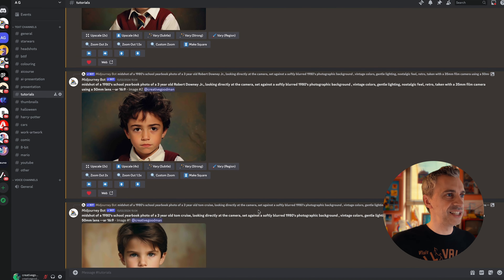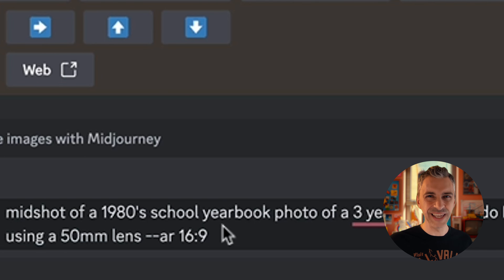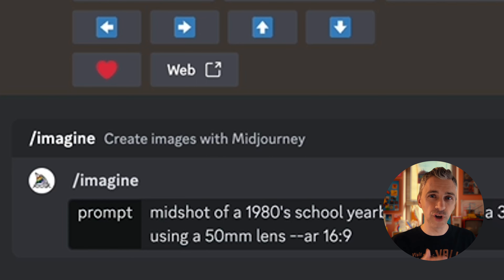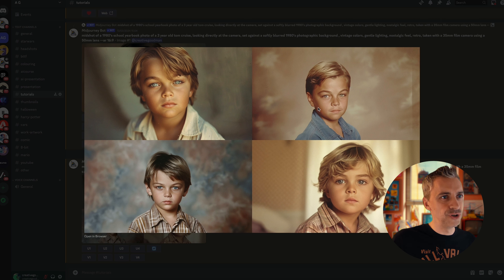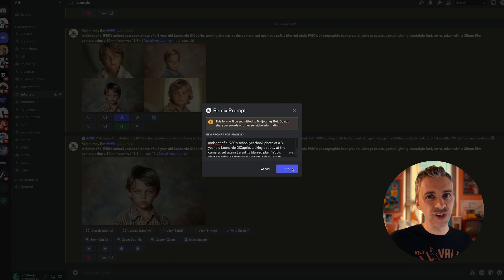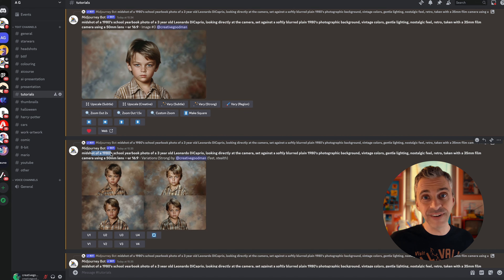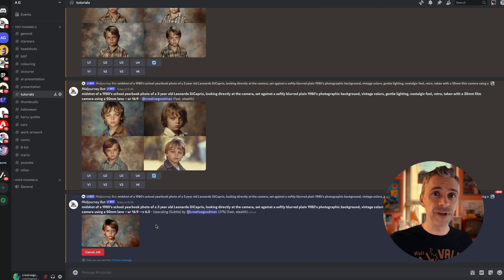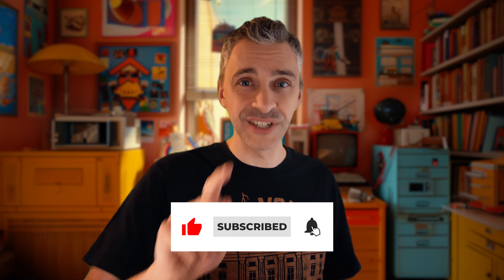How to Make Celebrities as KIDS! - Midjourney Tutorial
Midjourney Prompt
midshot of a 1980's school yearbook photo of a 3 year old Leonardo DiCaprio, looking directly at the camera, set against a softly blurred plain 1980's photographic background, vintage colors, gentle lighting, nostalgic feel, retro, taken with a 35mm film camera using a 50mm lens --ar 16:9
Midjourney Prompt

In this video, I show you how to make celebrities as kids. (Midjourney Tutorial)